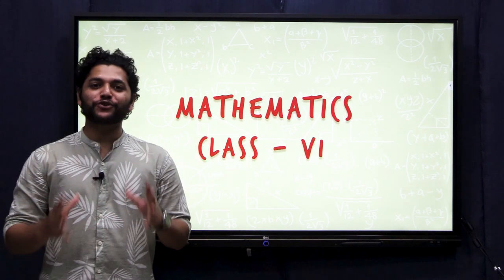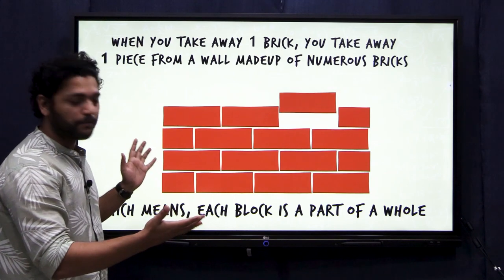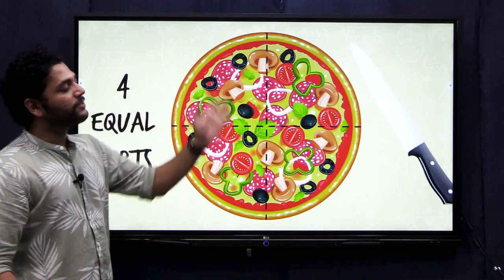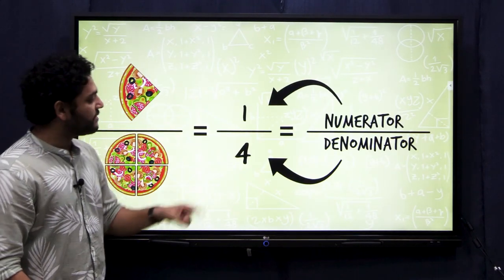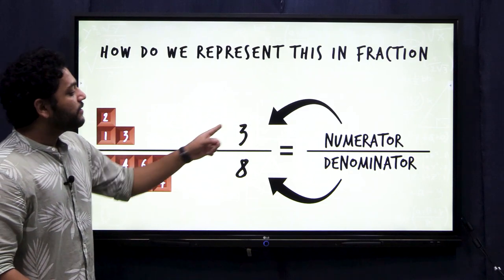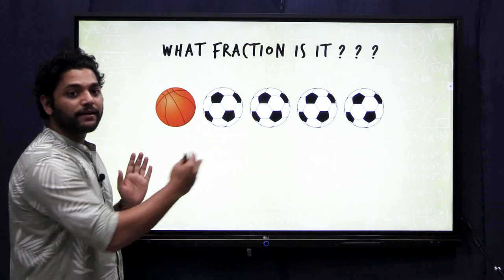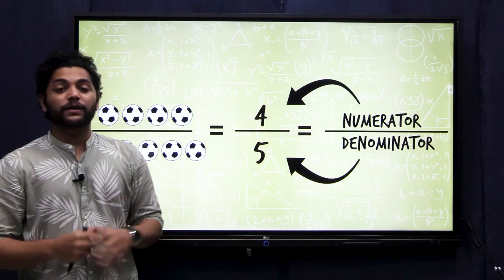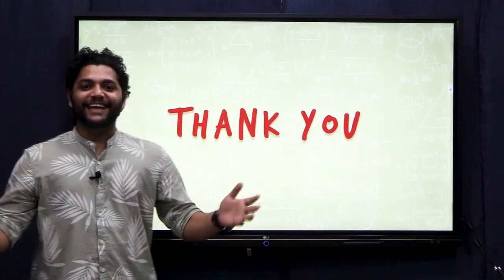Maths Demo Class 6th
Demo Class - For details whatsapp